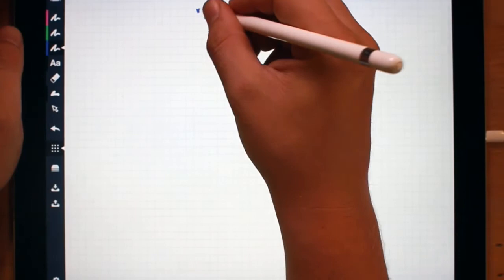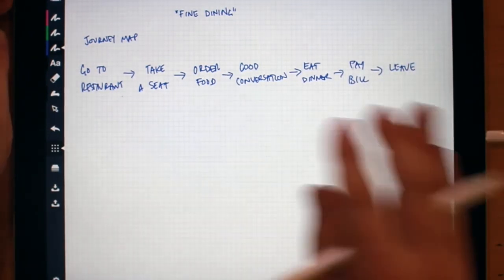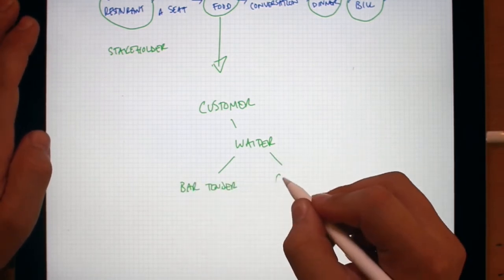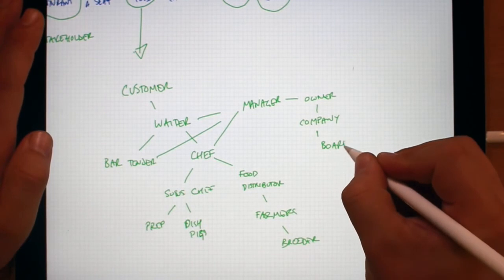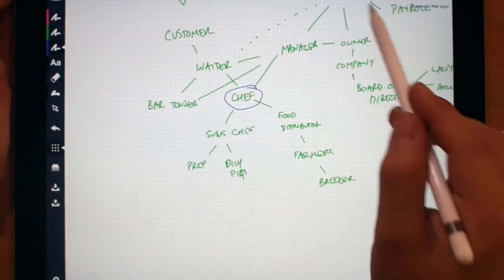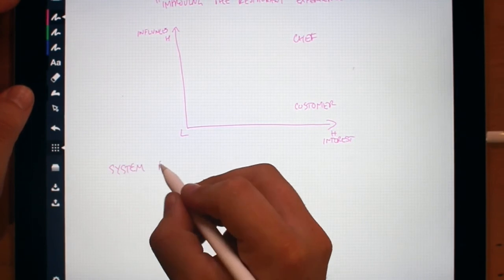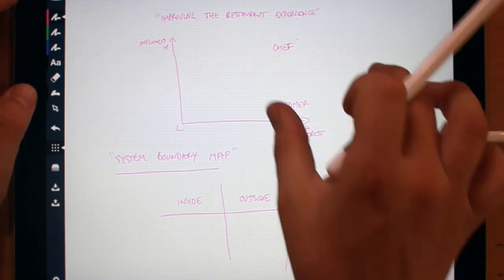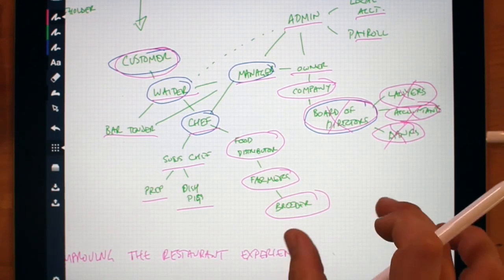Problem Scoping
An example of how you could integrate our three topics: journey mapping, stakeholder analysis and system boundary charts.